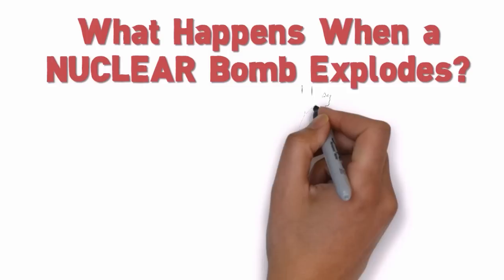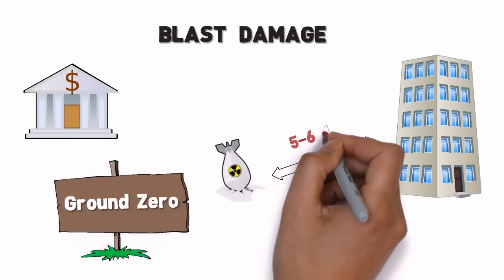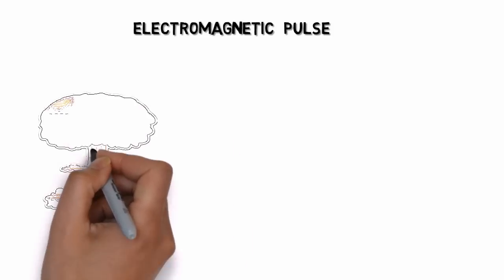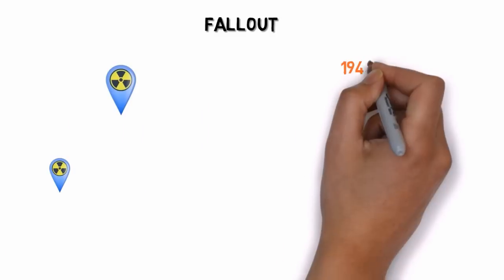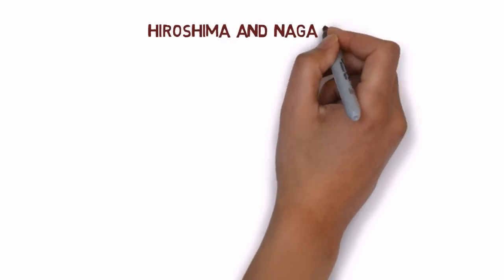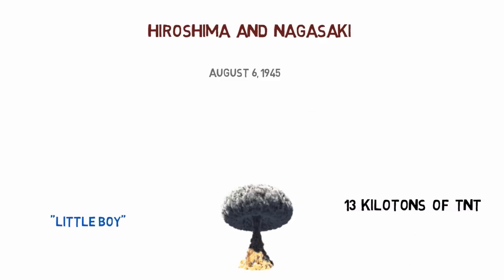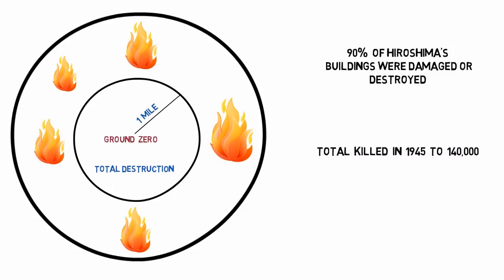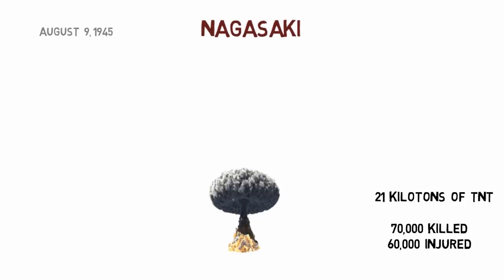What Happens When a NUCLEAR Bomb Explodes?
What happens after the explosion of a nuclear weapon? Whats gonna be the blast damage and the fallout?

Like the video... it takes only 0.354 seconds :)